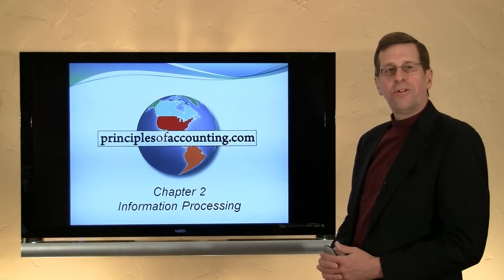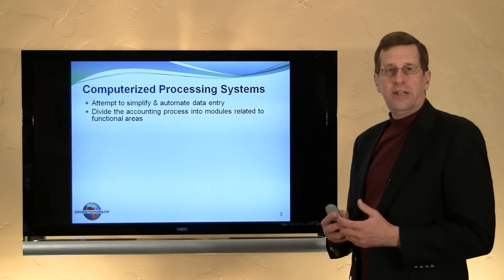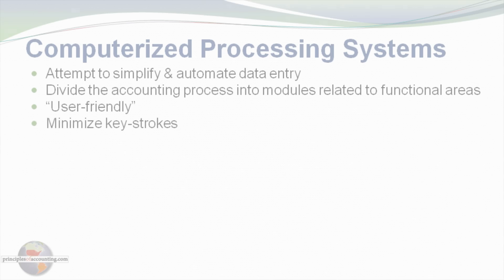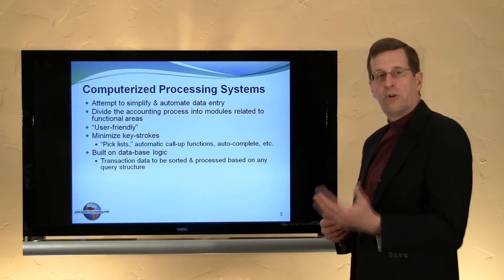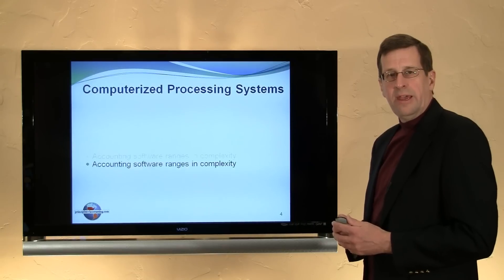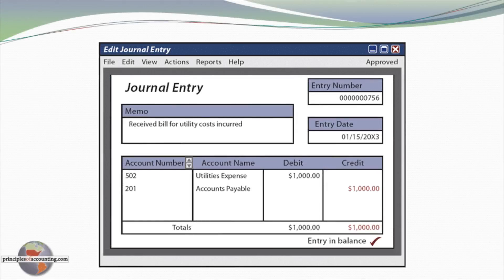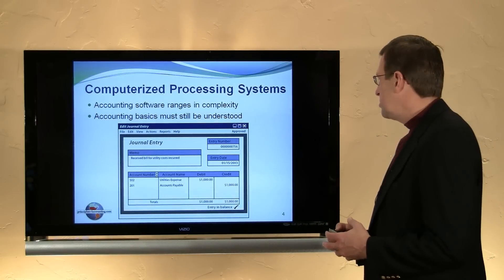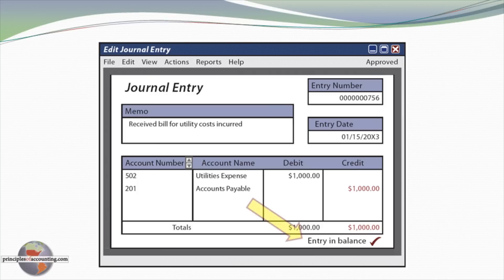2 - Computerized Processing Systems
An overview of computerized processing systems, to accompany Chapter 2, Information Processing